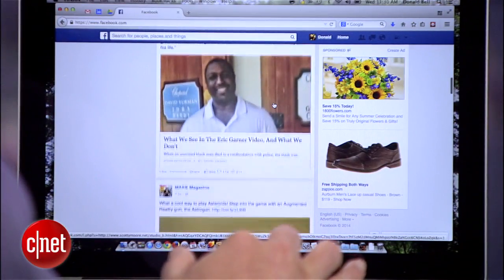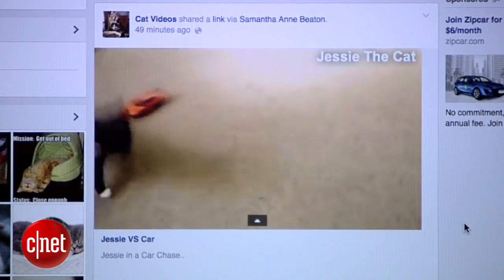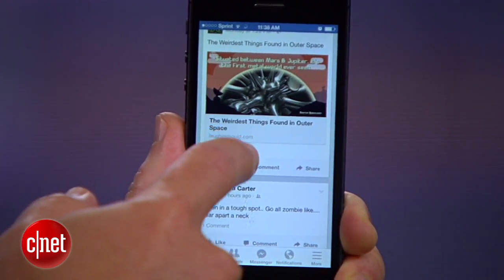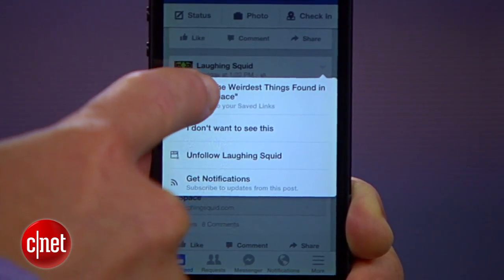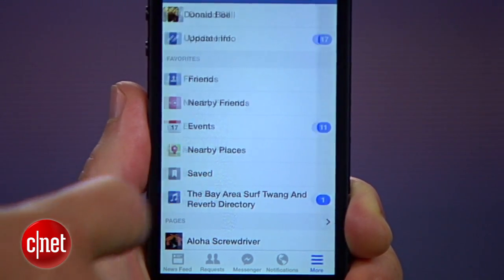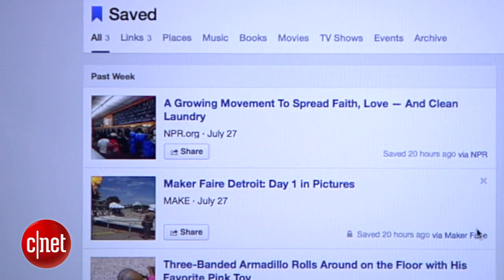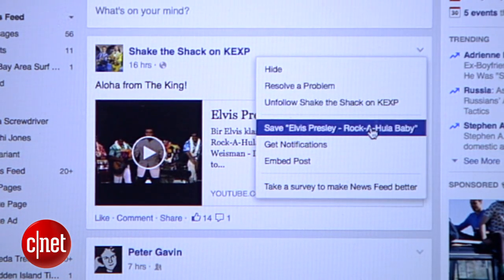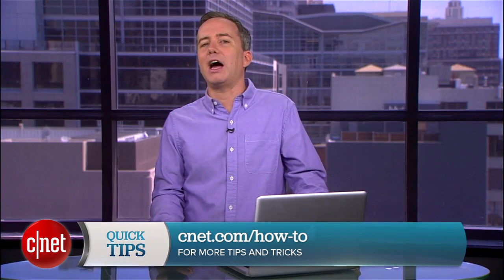CNET How To - Save links on Facebook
Learn how to quickly save links to your favorite stories on Facebook so that you can revisit them later.